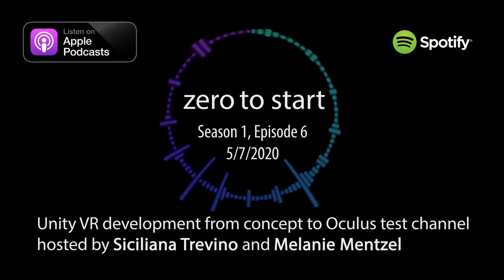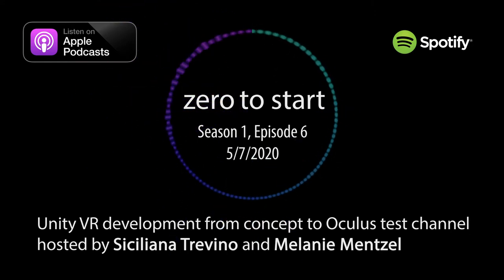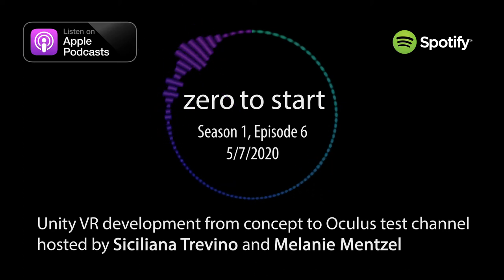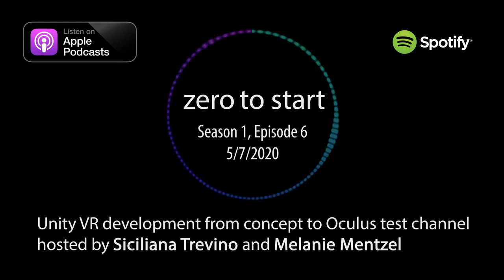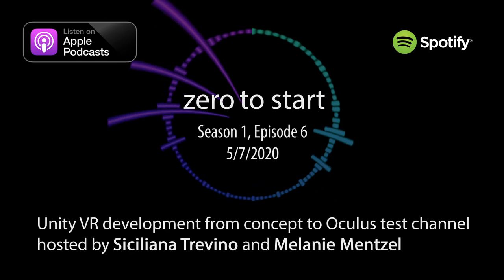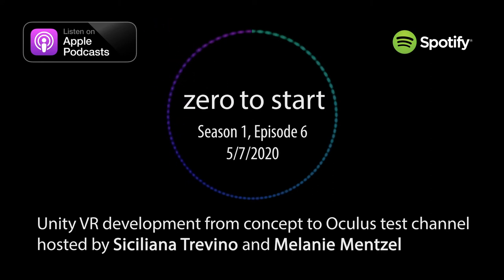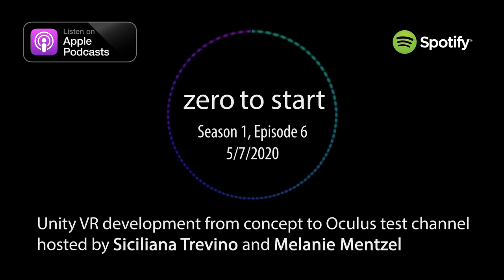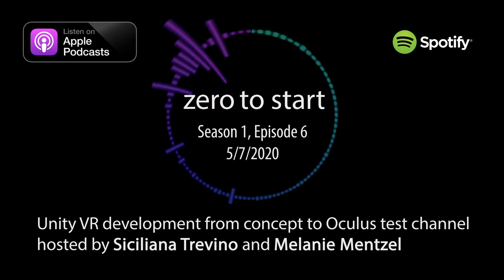ZERO TO START VR PODCAST EP6: Melanie's first Unity project, Unreal 5 announced, Engage VR + more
We're back! Thanks to Berkeley Community Media, Melanie has a new VR-ready gaming PC and is all set with Unity Hub and the Oculus Rift CV1. On this episode we reflect on my early days in VR (way back in 2015) Snow Angel VR, my first GearVR project, and how VR development keeps you on your toes, we dive into Melanie's new PC and the VR experiences she's been exploring including AltSpace and VRChat. We also highlight a few of the many thriving VR art communities on Facebook that will inspire you on your VR journey and more.

As always, stay focused in dev mode with our weekly music playlists on YouTube: Elements and The Gamma

Happy Installing!
***episode released on May 29, 2020***

Featured

Oculus Start Developer program
360 VIDEO: Snow Angel "We Love"
360 Filmmaker Kevin Kunze
XEODesign CEO Nicole Lazzaro
SpatialFirst CEO Emily Olman
Zencaster High Fidelity Podcasting
Ableton - software and hardware for music creation and performance

VR Hardware / Tools / Social Platforms
ASUS G11 Gaming Desktop Computer overview
Unity Hub
AltSpaceVR
The HiveVR in AltSpace
VRChat
Tilt Brush by Google
Google Blocks

VR art communities on Facebook
XR Artists
VR Art Live!
Learning Unity for VR/AR Artists
Tilt Brush Artists
Immersive Animation

Join ARVR Women and Allies on Facebook
Zero to Start Music by Melanie Mentzel and Leonard Sherman